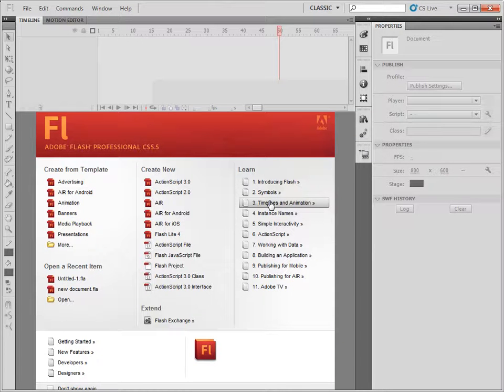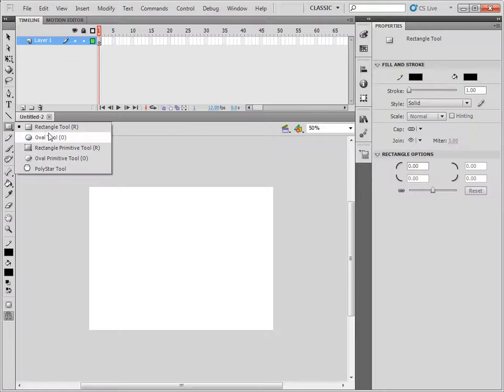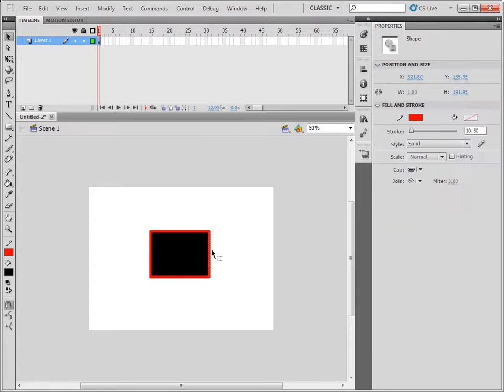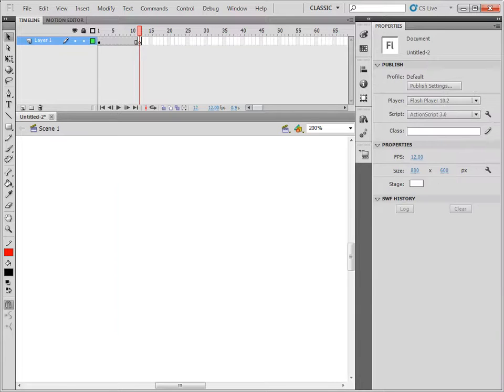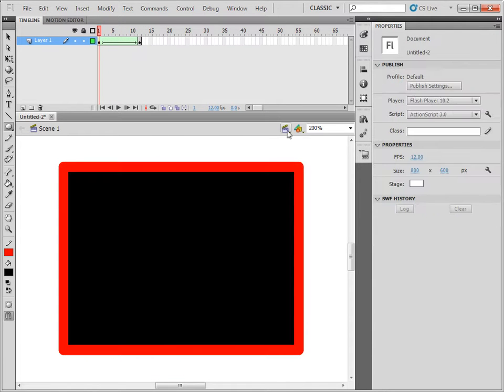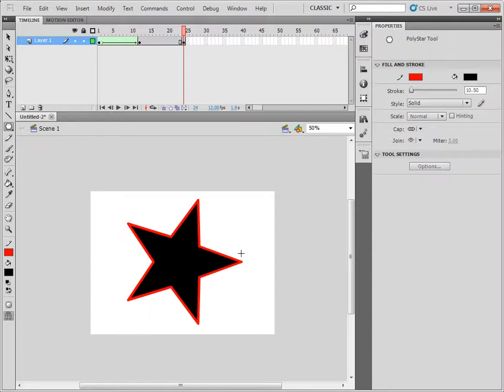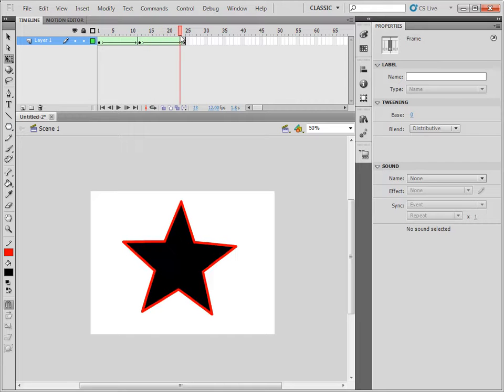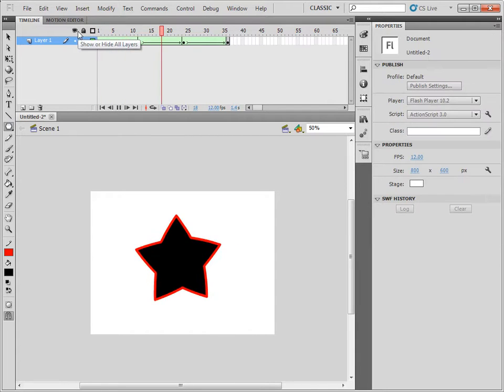Flash shape tween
A short tutorial on how to create a simple shape tween.